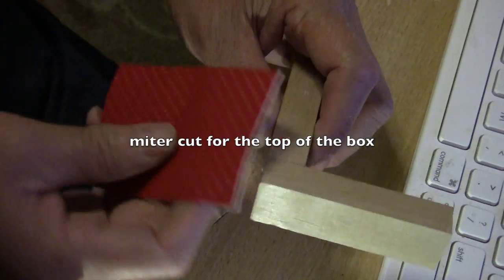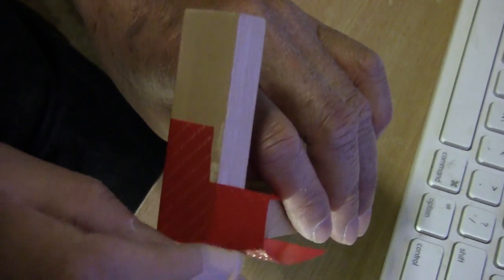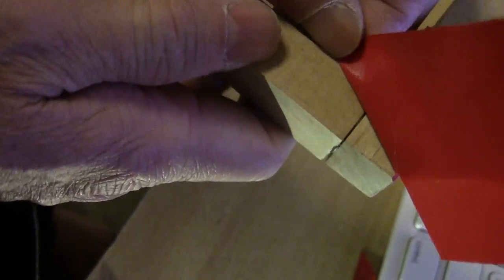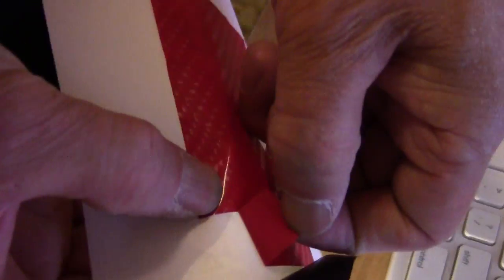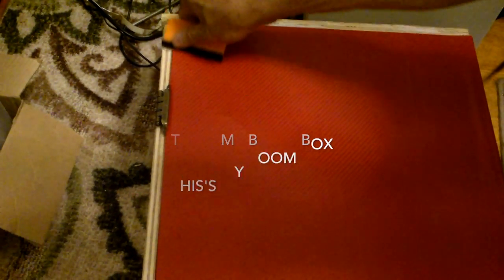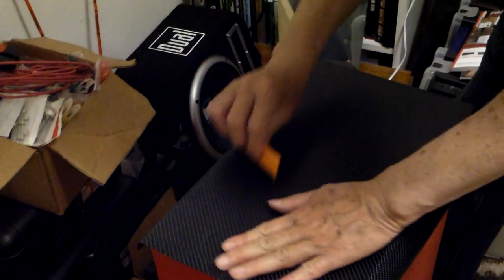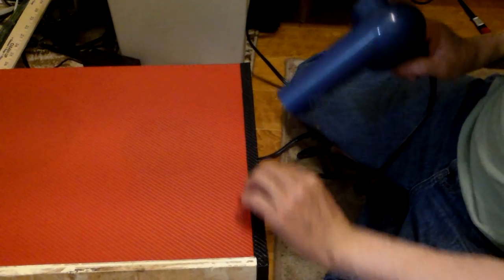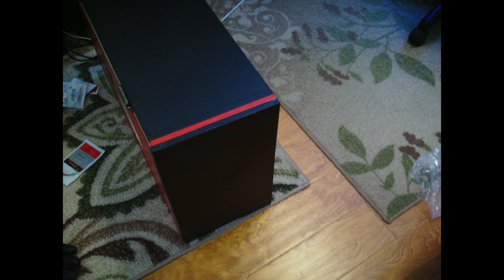Vinyl wrapping my speaker miter joint and butt joint Diy boom box part 3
Do it yourself vinyl wrapping is generally not recommended because it only looks easy. I had to try because the effect looks so stunning. I used two basic techniques I had learned before to do miter joints and butt joints.
 I chose a simple project with straight lines and no fancy curves. I used a hair dryer as I have no heat gun. The wrap from EzAuto Wrap on eBay  costs a little over $7 for a 2' x5' roll and they included a squeegee and razor knife.
 This is not a tutorial but rather a video to show what can be done if you have patience and persistence.  And yes, if you are handling large pieces, an extra pair of hands would help.
 Use caution when you handle the sharp razor blade or utility knife.